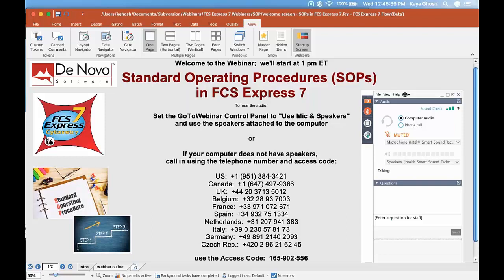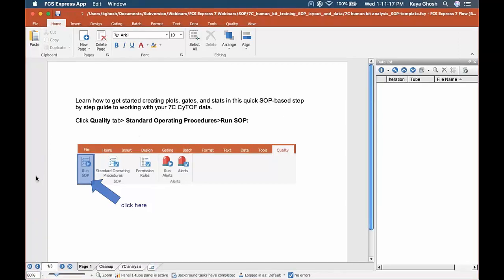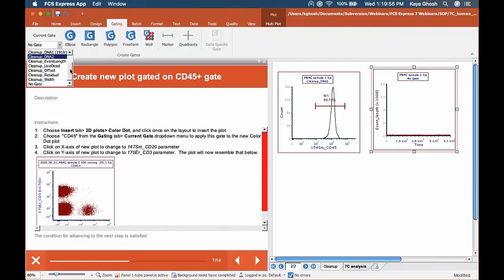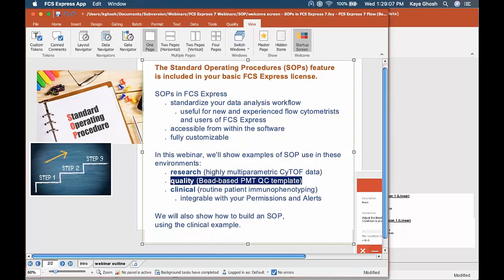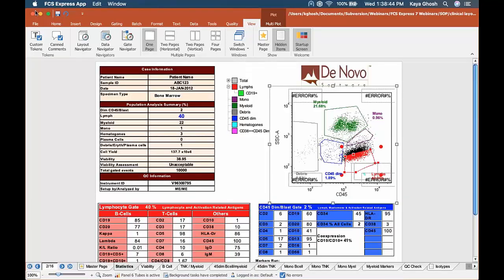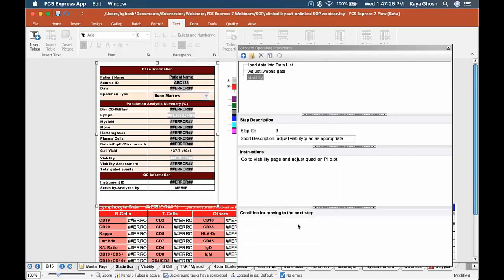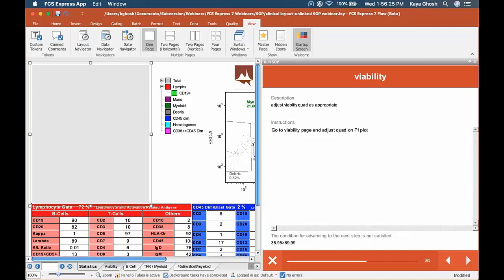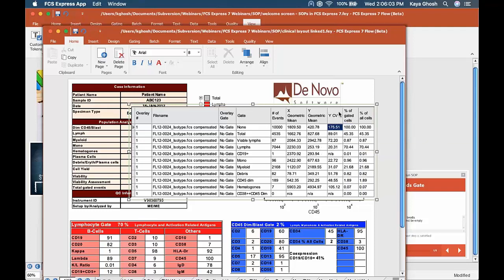SOPs based analysis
2:26 webinar outline
10:07 example of SOP layout in research environment (CyTOF data)
23:35 example of SOP layout in QC environment (bead-based PMT QC)
29:25 example of SOP layout in clinical environment (routine immunophenotyping)-- we build this SOP together here

Often, flow cytometry experiments and analyses are performed by different members of the same lab or at different sites, which can lead to inconsistencies in the way results are reported. Technical Standard Operating Procedures reduce variation between experiments, so why not use them for analysis as well? The Standard Operating Procedure tool in FCS Express helps ensure reproducible results every time by allowing you to implement a custom Standard Operating Procedure designed to your specifications that is accessed directly within the software while analysis is being performed.  Here, we cover how to set up and use SOPs.